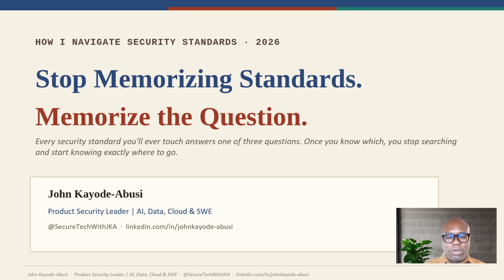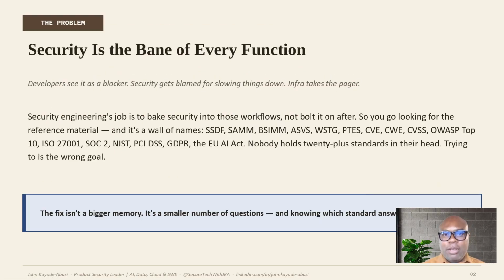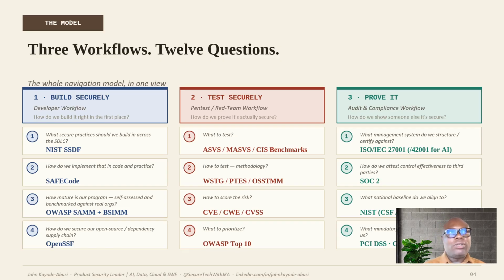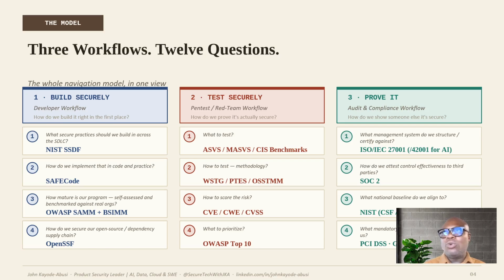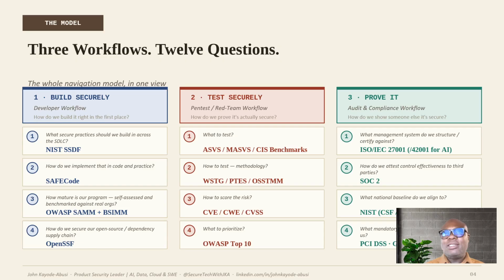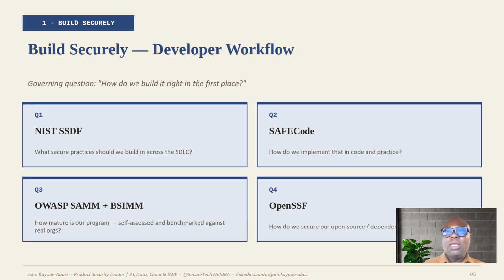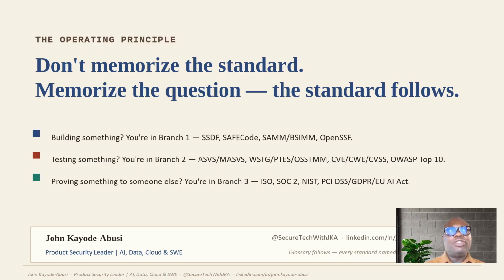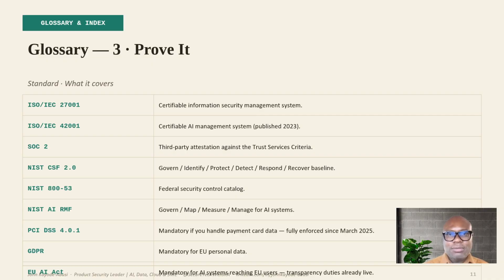A Practitioner's Map to Security Standards: Which Framework Answers Which Question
This video is a working map, not a memorization drill. Every standard on that list exists to answer a specific question, and every question belongs to one of three workflows in the software delivery lifecycle: building it, testing it, or proving it to someone outside the team. Sort by the question, and the right standard is never more than one step away.

You'll walk away with: — The three workflows that every security standard falls under, and why they split this way — The four recurring questions inside each workflow — Exactly which standard answers which question — SSDF vs. SAFECode, SAMM vs. BSIMM, ASVS/MASVS vs. CIS Benchmarks, CVE vs. CWE vs. CVSS, ISO 27001 vs. SOC 2, NIST CSF vs. NIST AI RMF, and where PCI DSS, GDPR, and the EU AI Act each apply — A single lookup system you can reuse the next time a new standard lands on your desk

More on AI, cloud, and product security: LinkedIn @SecureTechWithJKA